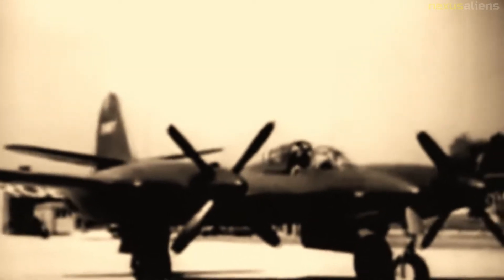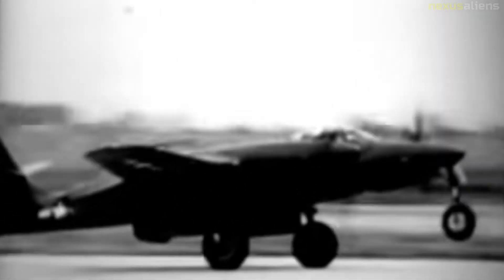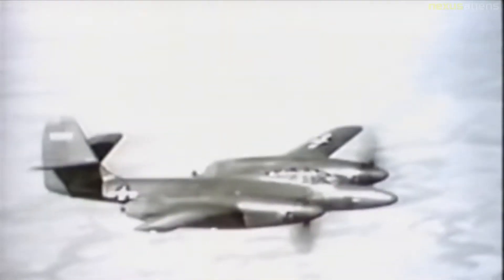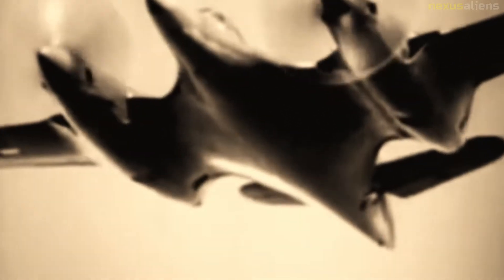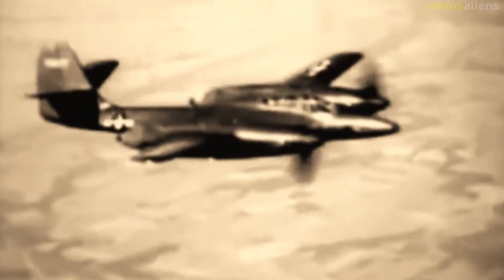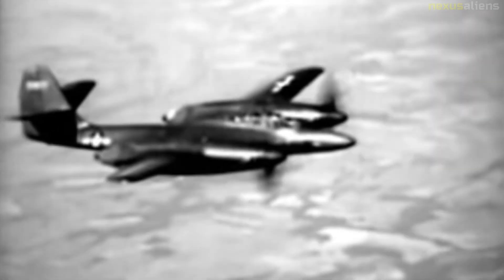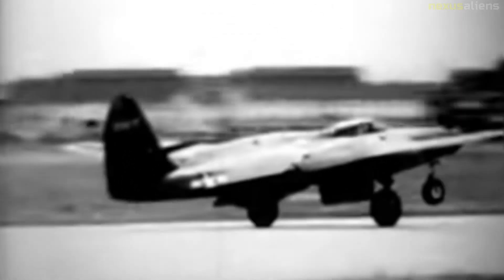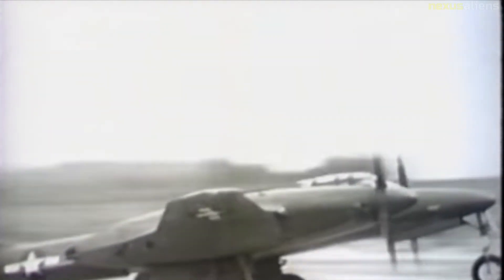The Moonbat, McDonnell XP-67.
The aerospace parts manufacturer McDonnell Aircraft, eager to begin manufacturing its own aircraft, responded to the proposal with drawings and specifications of the proposed Model I, which would be powered by an unusual geared drivetrain with a single Allison V-3420 engine buried in the fuselage powering twin wing-mounted pusher propellers in the wings.

Power would be provided by two Continental XIV-1430-1 inverted V-12 engines, fitted with turbosuperchargers, and the engine exhaust gases would augment thrust.

Wind tunnel testing uncovered problems with engine cooling airflow through the engine nacelles, which were never fully resolved.

On the fourth flight, the engine bearings burned out when the engines were accidentally overspeeded.

Company founder Jim McDonnell, frustrated by engine procurement delays and the XI-1430's subpar output, began to campaign for funding to re-engine the prototype with a pair of Allison or Rolls Royce piston engines augmented by auxiliary Westinghouse turbojets in the aft nacelles.

U.S. Army Air Forces pilots finally got to fly the aircraft on 11 May 1944, and judged the cockpit layout fair and ground handling satisfactory, but deemed the aircraft underpowered due to its poor initial rate of climb, slow acceleration, and long takeoff roll, particularly when operating with only one engine.

Elliot escaped safely, but the blaze gutted the fuselage, engine, nacelle, and starboard wing; the aircraft was a total loss.